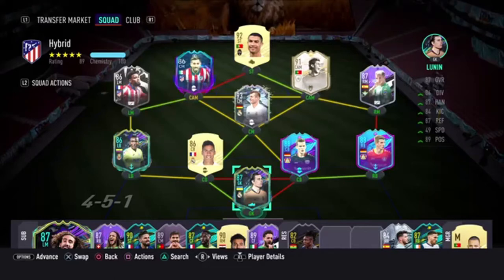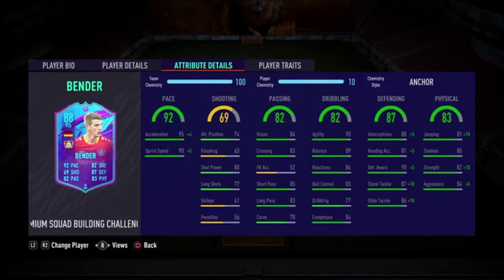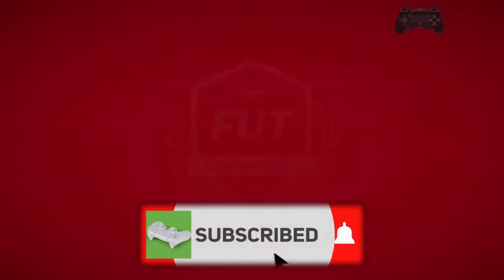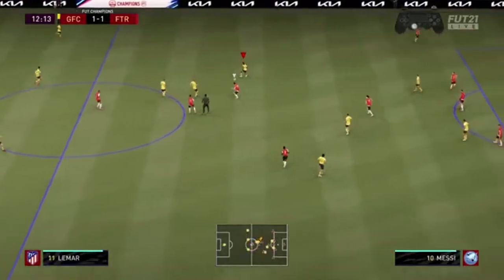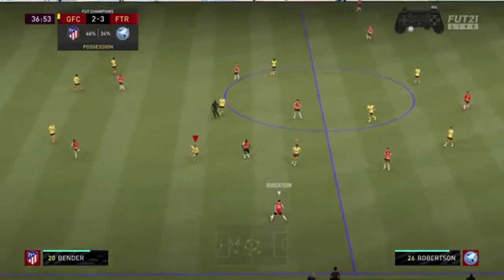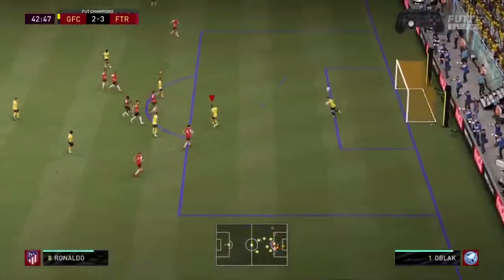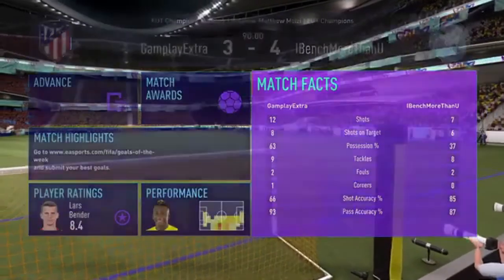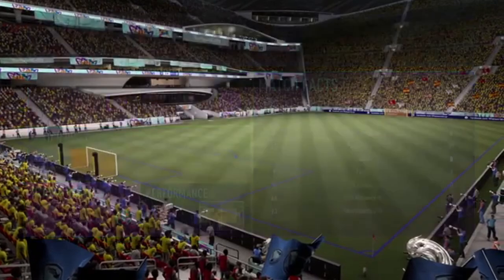THE BENDER BROTHERS! Lars and Sven Bender EOAE REVIEW!